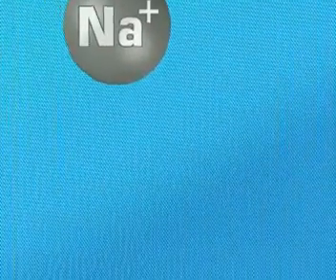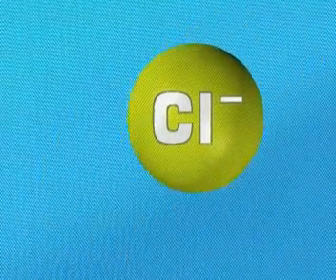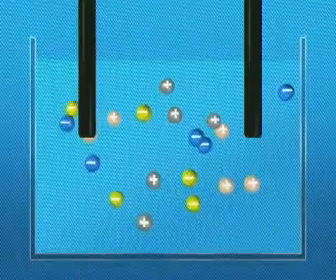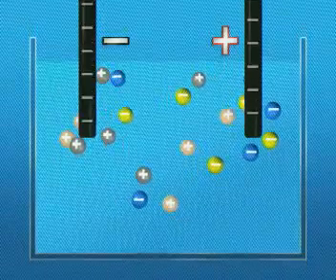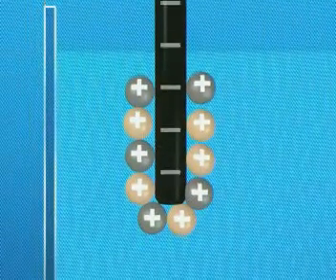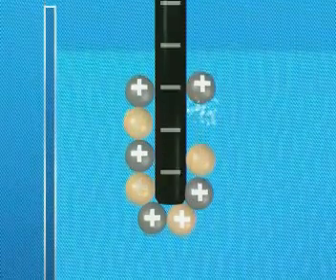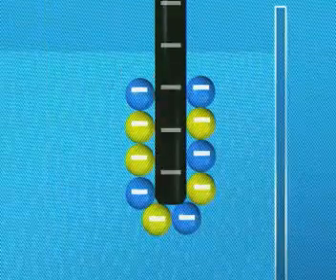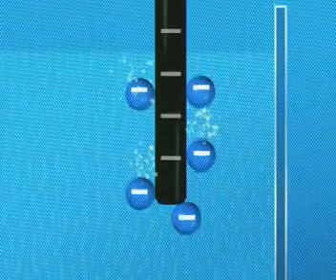GCSE Science Revision - Electrolysis of a Solution